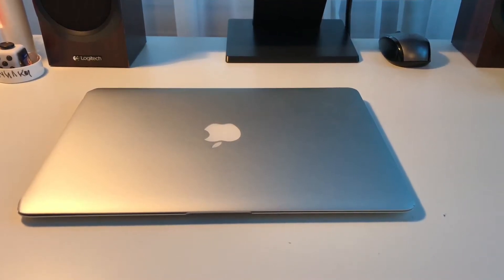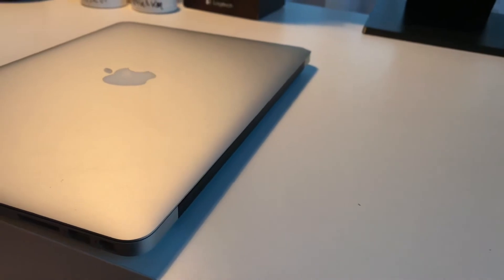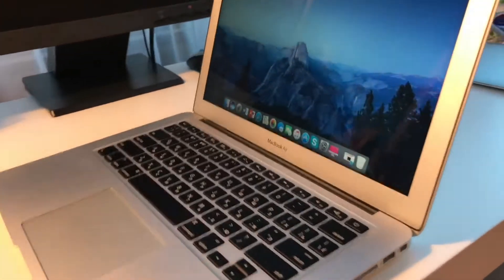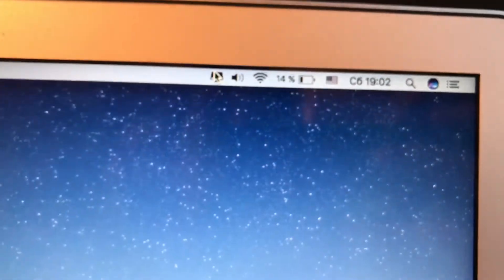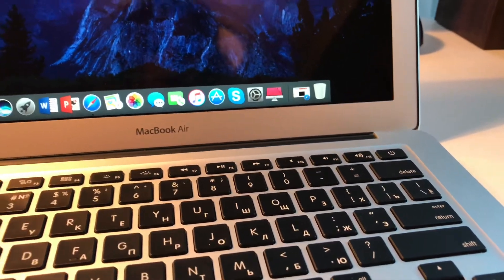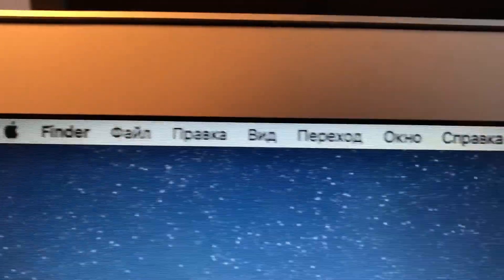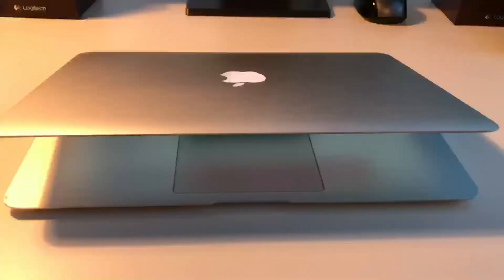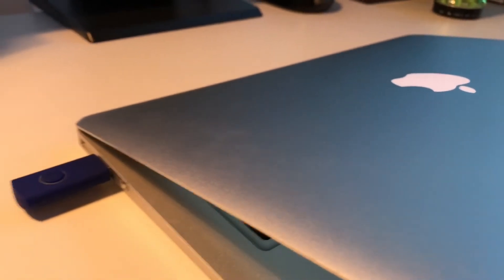MacBook Air review in 2017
Apple MacBook MacBook Air Spinner IPhone IPhone X
2017 2k17 Instagram